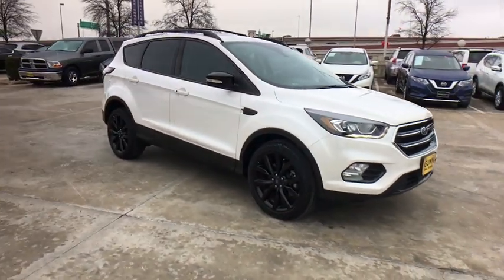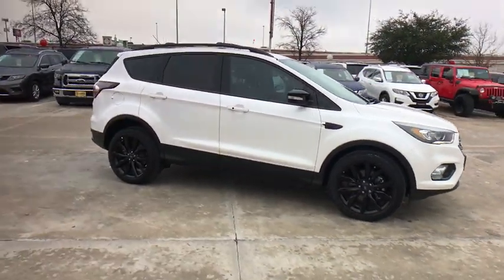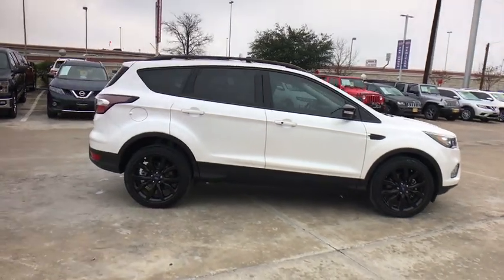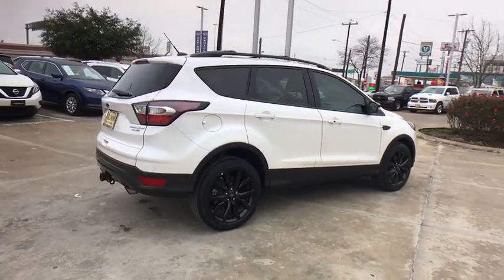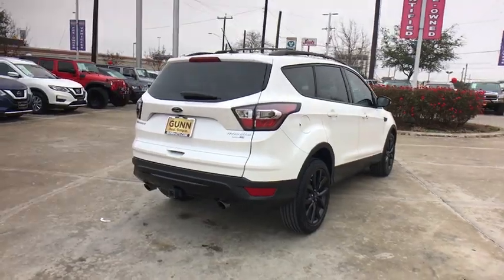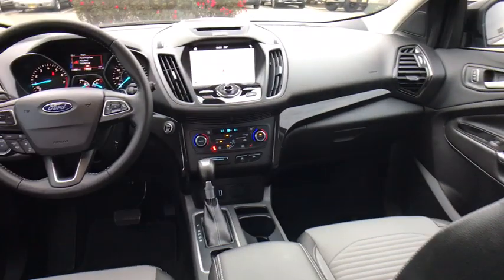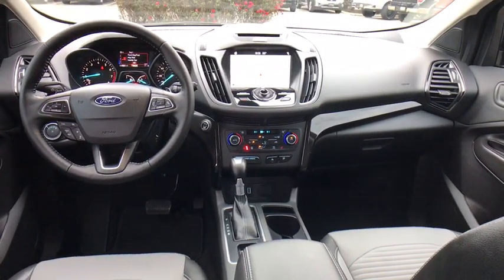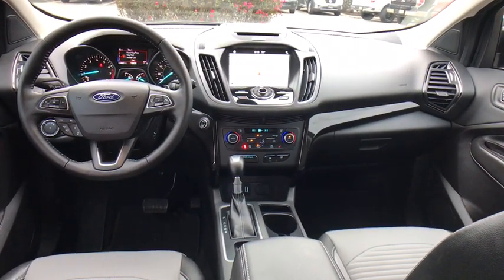2017 Ford Escape San Antonio, Austin, Houston, New Braunfels, Helotes, TX BC10457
2017 Ford Escape

Gunn Nissan
12838 San Predro

This 2017 Ford Escape Titanium 4WD has all the luxury features without the luxury price tag! Clean Carfax, One Owner, Local Trade, Well Maintained, 85 Point Quality Inspection Performed, 3 Month/3,000 Mile Limited Warranty Included, 4-Wheel Disc Brakes, ABS brakes, Active Cruise Control, Auto High Beams, Auto-dimming Rear-View mirror, Automatic temperature control, Bi-Xenon High-Intensity Discharge Headlamps, Black Beltline Molding, Black Roof-Rack Side Rails, Blind spot sensor: warning, Bluetooth, Brake assist, Class II Trailer Tow Prep Package, Dual front impact airbags, Dual front side impact airbags, Electronic Stability Control, Enhanced Active Park Assist System, Front & Rear Gloss-Black Painted Skid Plates, Front Center Armrest, Front dual zone A/C, Front fog lights, Front reading lights, Fully automatic headlights, Gloss Black-Painted Sideview Mirror Caps, Gloss Black-Painted Upper Grille Bars & Plinth, Halogen Projector Headlamps w/Black Bezel, Heated front seats, Heated Steering Wheel, Lane-Keeping System, LED Tail Lamps w/Black Bezel, Low tire pressure warning, Memory seat, Outside temperature display, Panoramic Vista Roof, Partial Leather Sport Buckets w/60/40 Rear Seat, Power driver seat, Power Liftgate, Power passenger seat, Power windows, Radio: AM/FM Single CD/MP3, Rain-Sensing Wipers, Rear Parking Sensors, Rear window defroster, Rearview Monitor, Remote keyless entry, Roof Rack, Split folding rear seat, Steering wheel mounted audio controls, SYNC 3 Communications & Entertainment System, Telescoping steering wheel, Tilt steering wheel, Titanium Sport Appearance Package, Titanium Technology Package, Turn signal indicator mirrors, Wheels: 19 Ebony Black Prem Painted Alum Wheels. Gunn Nissan - Come experience for yourself why we have the best reputation in San Antonio!20/27 City/Highway MPGOdometer is 26342 miles below market average!Awards:* 2017 KBB.com 10 Best SUVs Under $25,000 * 2017 KBB.com Brand Image Awards * 2017 KBB.com 10 Most Awarded Brands Reviews:* Optional 2.0-liter turbocharged engine provides quick acceleration; high-tech features include Sync 3 infotainment, Apple CarPlay and Android Auto; responsive steering and carlike handling around turns. Source: Edmunds